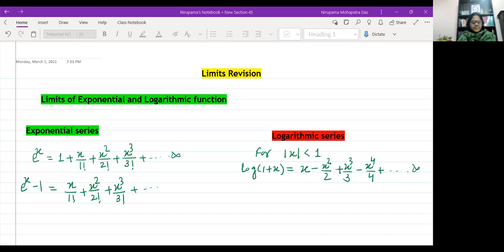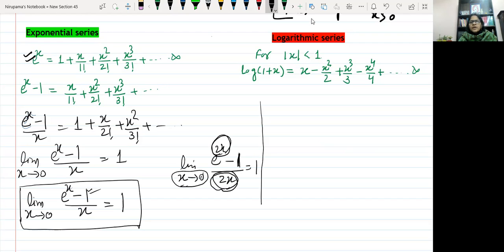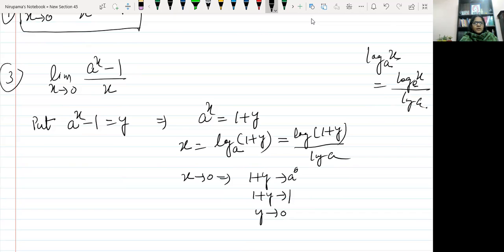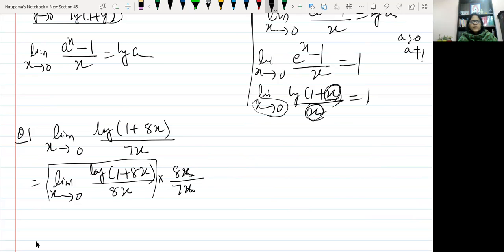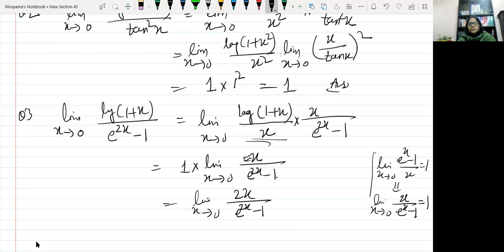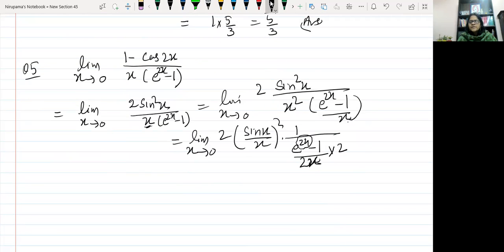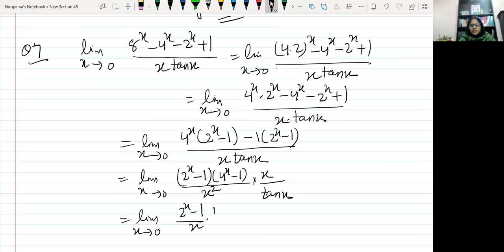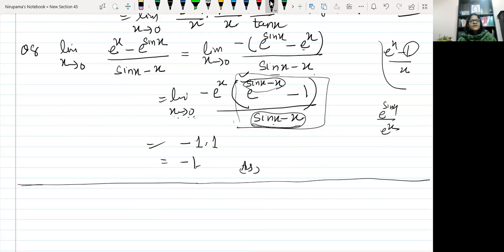Revision series_Limits of Exponential and Logarithmic functions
This video explains the concept, standard formula and some sample problems on limits involving Exponential and Logarithmic functions